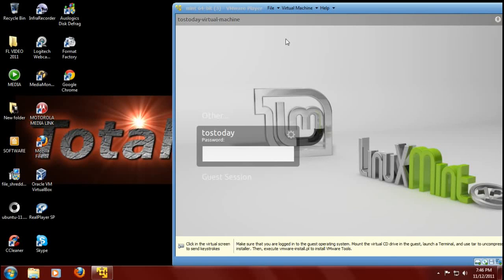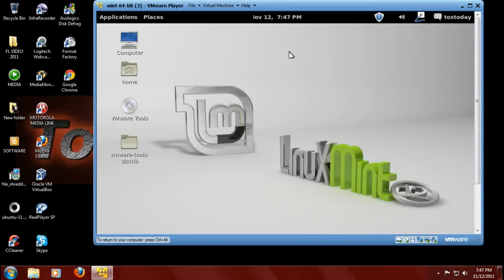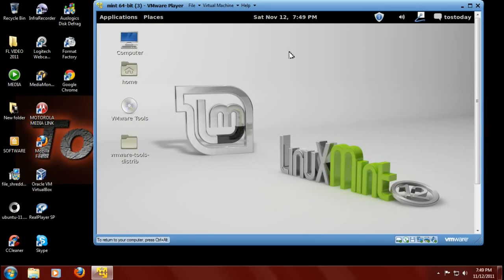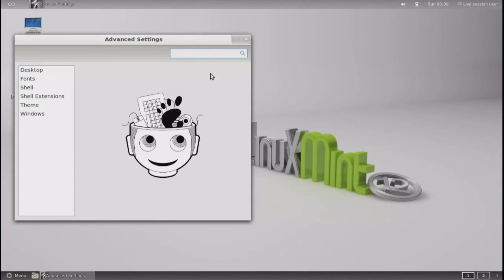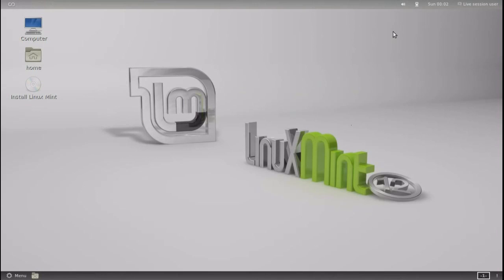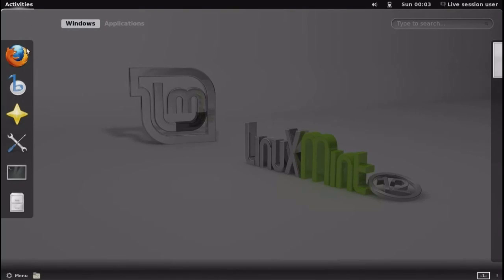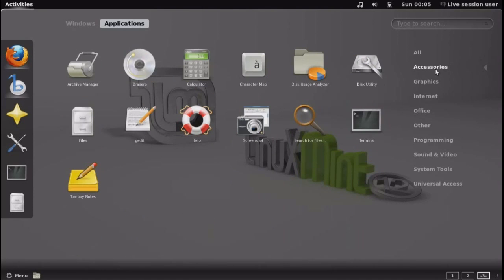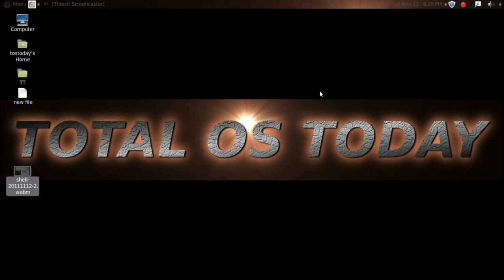Linux Mint 12 MGSE Review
Linux Mint 12 MGSE from USB drive and Gnome 3 screen recorder. Looks terrific.